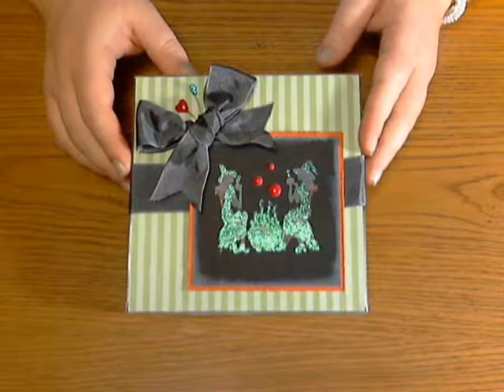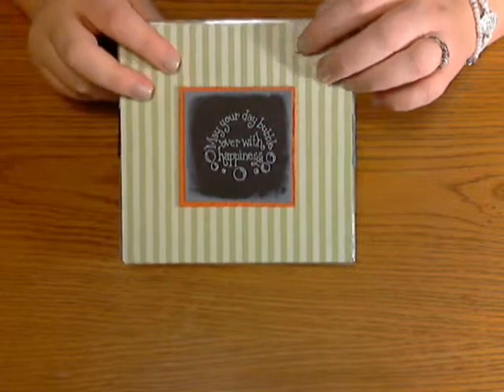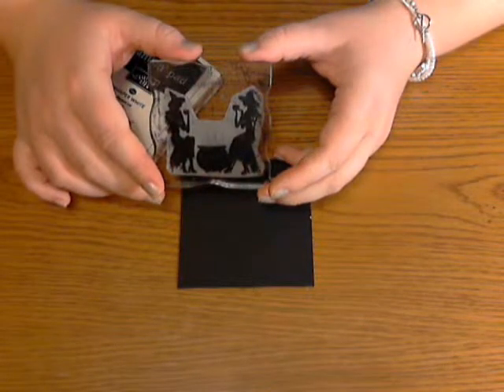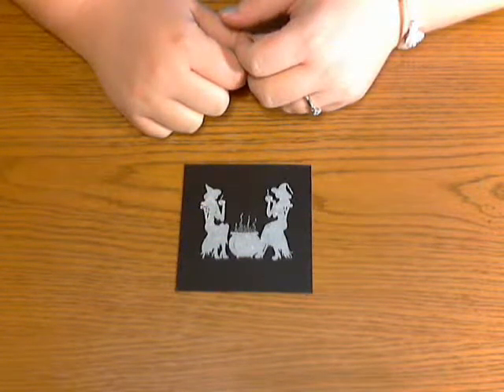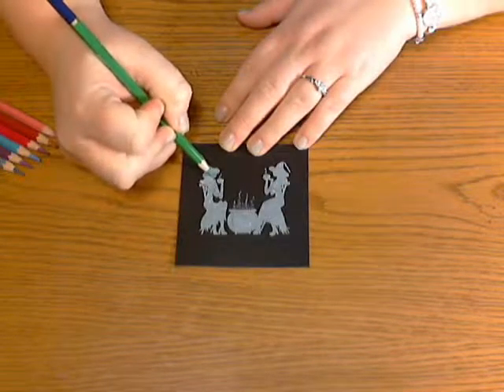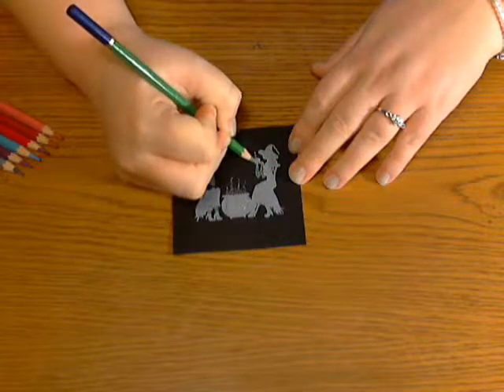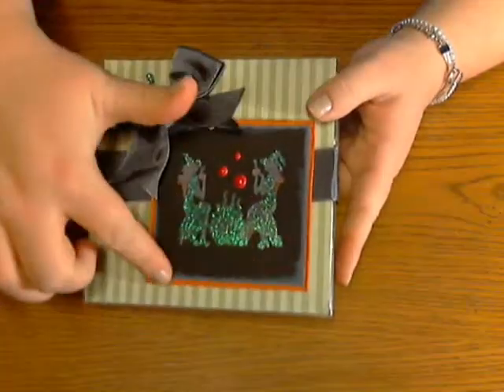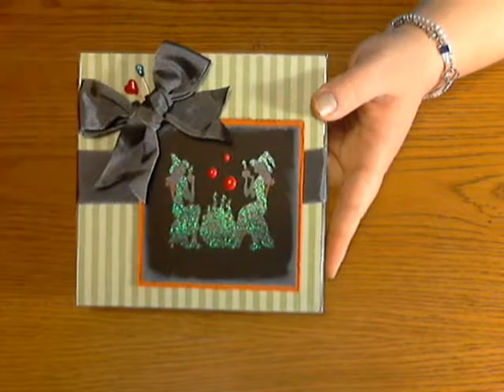Black Magic Stamped ImageTutorial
A short video tutorial that features how to achieve the Black Magic technique using Great Impressions Rubber Stamps.